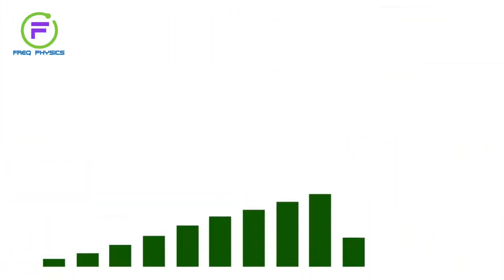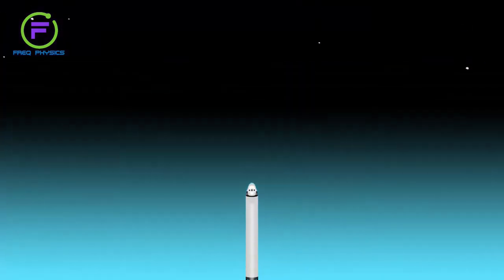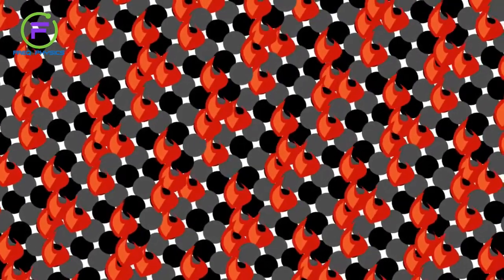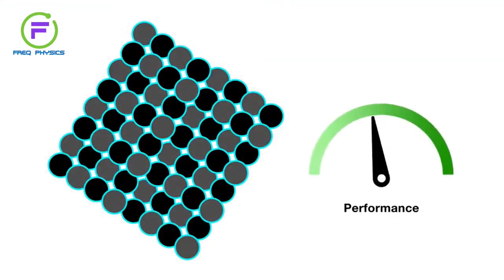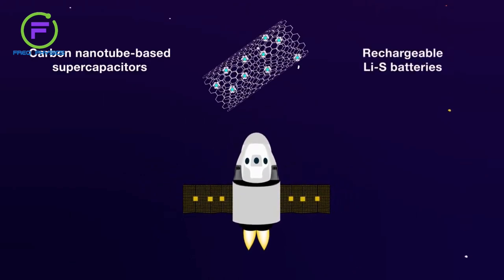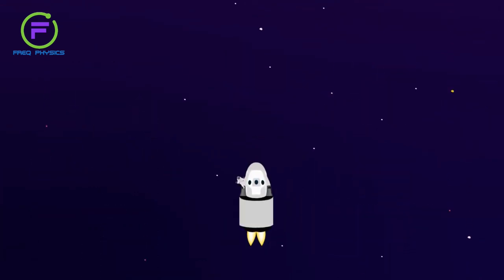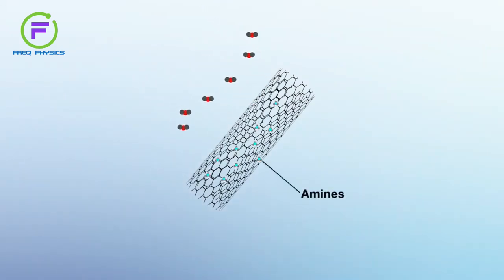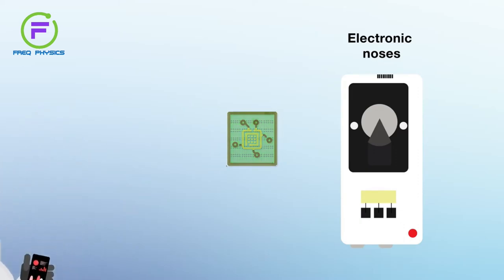Freq Physics Engineering and Technology: Nanomaterials in Aerospace